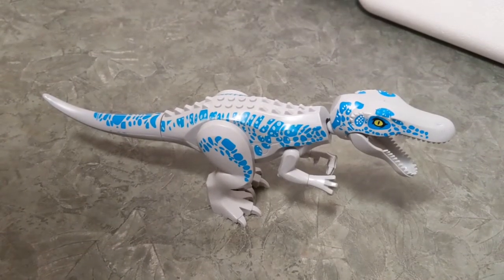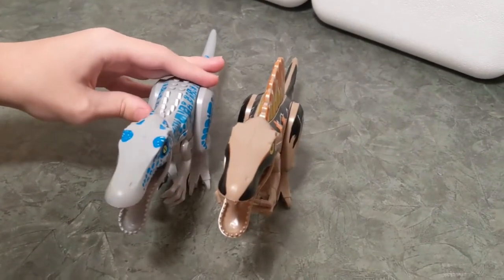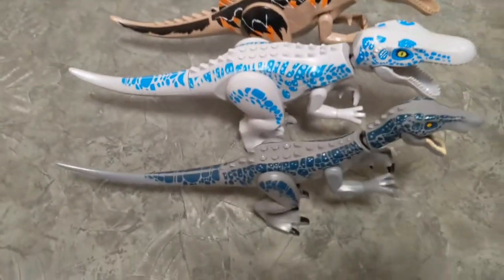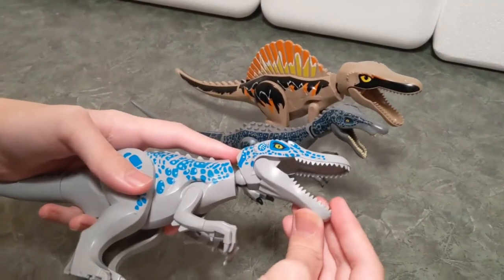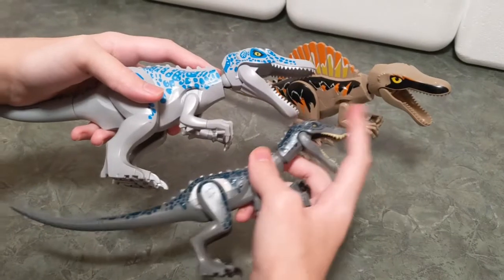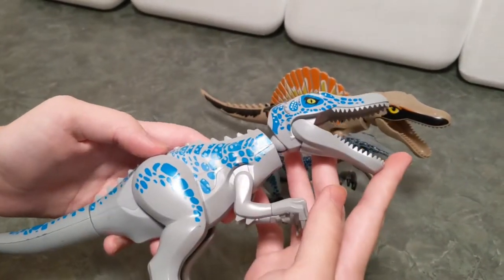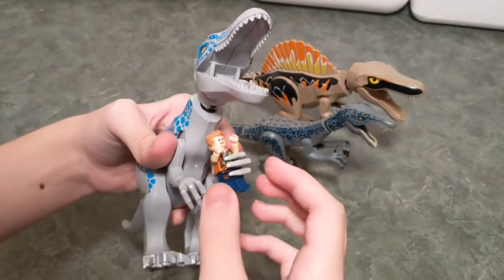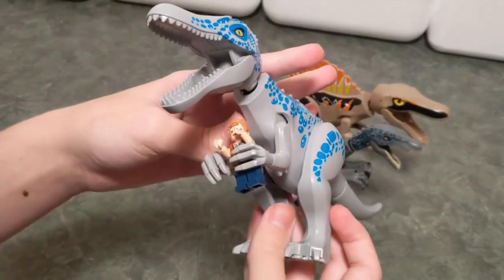New LEGO Compatible Suchomimus | LEGO Jurassic World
My LEGO compatible Suchomimus has arrived.